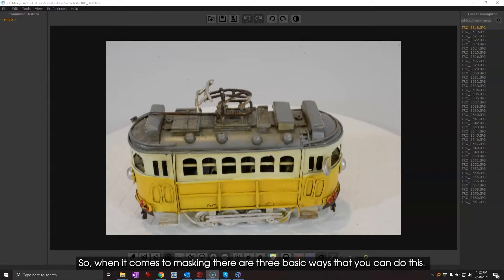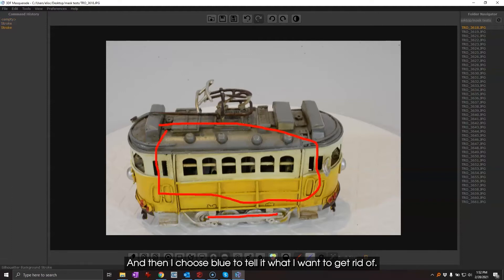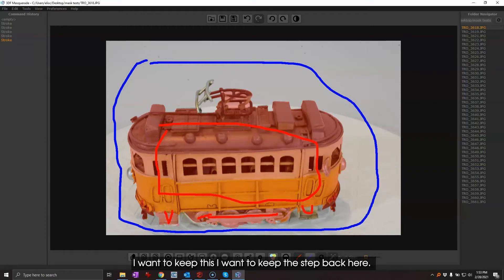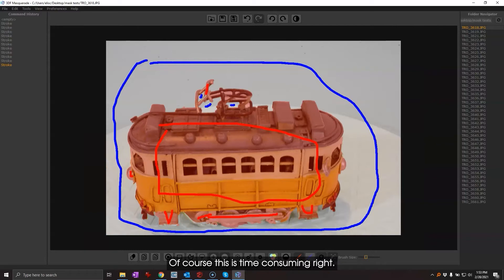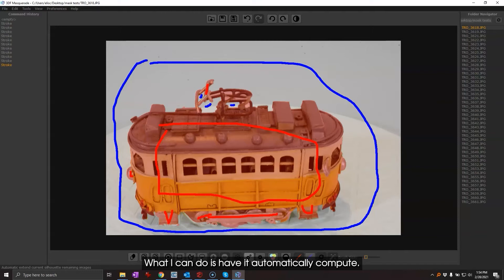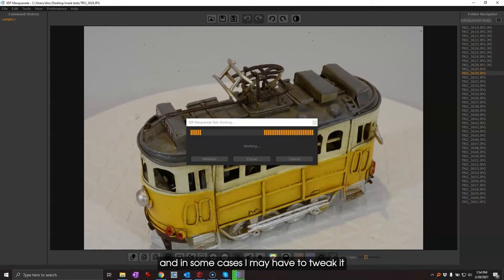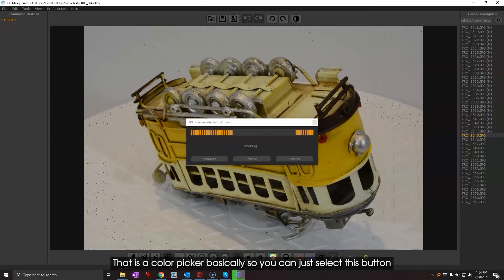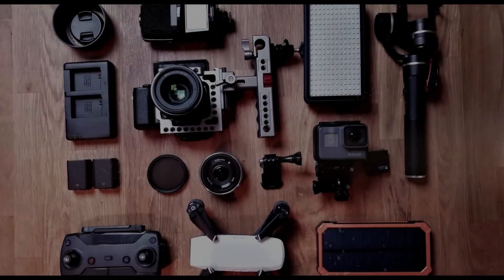The magic of the masking tool in 3DF Zephyr photogrammetry software | 3D Forensics | CSI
Masking is used in Photogrammetry to get ready of unwanted areas of the photos that you are using to create your 3D model.
In this quick video, Eugene Liscio from ai2- 3D shows how to use 3DF Zephry masking tool efficiently to transform your photos into a realistic 3D models using the photogrammetry method.